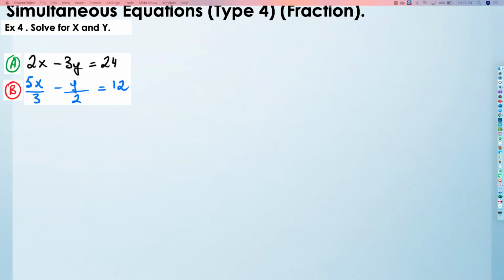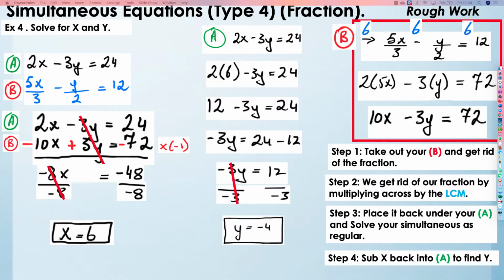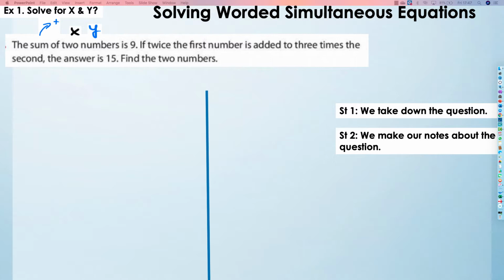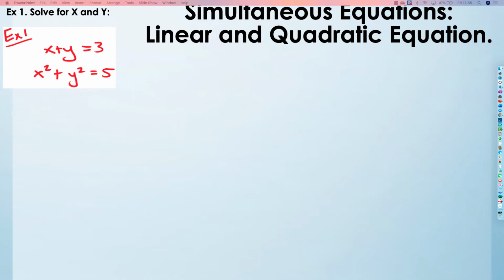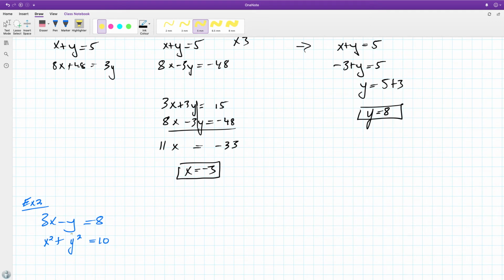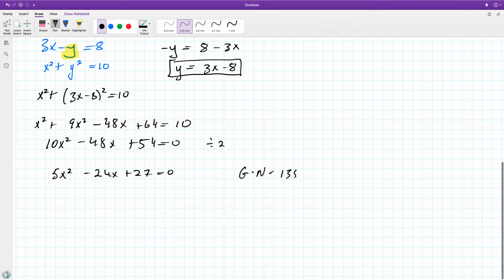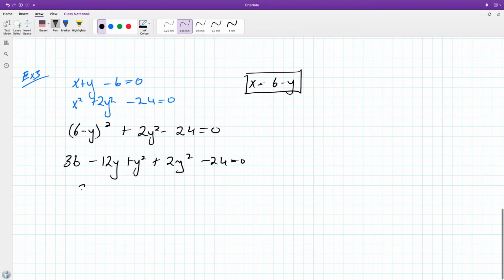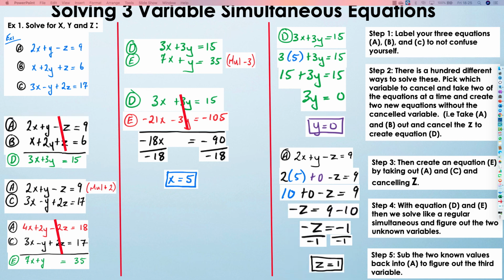5th Yr Week 7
Table of Contents:

22:05 - Simultaneous Equations:Linear and Quadratic Equation.
25:23 - Simultaneous Equations:Linear and Quadratic Equation.
26:05 -
26:27 - Simultaneous Equations:Linear and Quadratic Equation.
26:30 - Simultaneous Equations:Linear and Quadratic Equation.
49:16 -